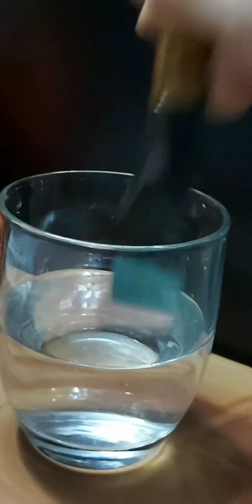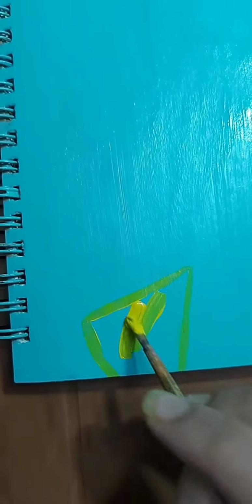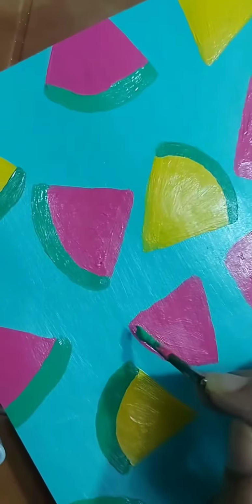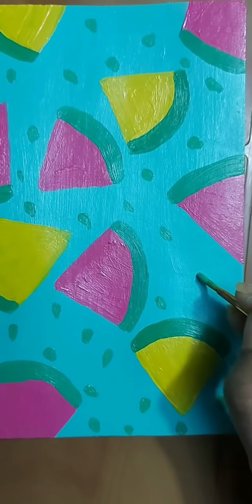Painting my artbook cover|Watermelon doodle|Sanzida shifa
Hello people. If you guys try out any of my paintings, you can send it to me on my IG, I'll put them on my story:) Thanks for the love and support.

Art supplies that i used in this video⬇️
*Marie's acrylic paints (I got it from FB page- Ibn mobarak art gallery)
*White pen (I got it from the same FB page)
*Brushes can be found from the FB page or even New Market